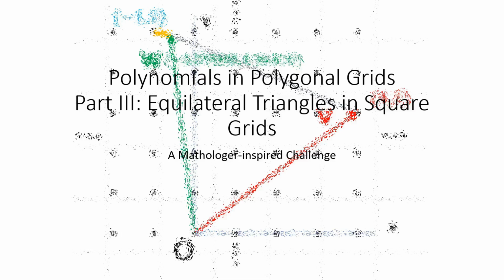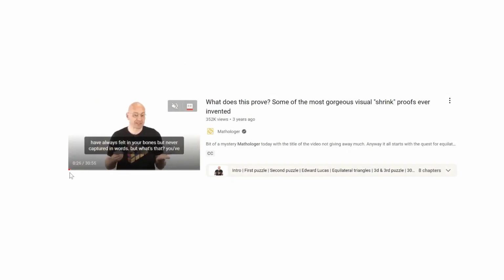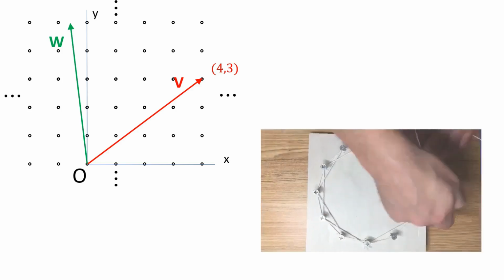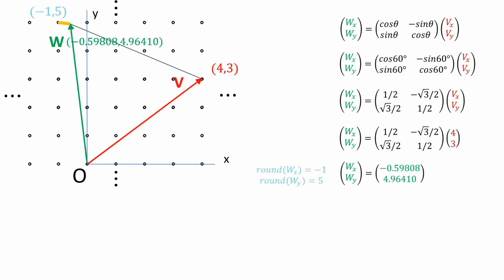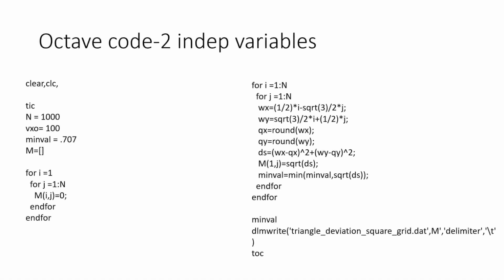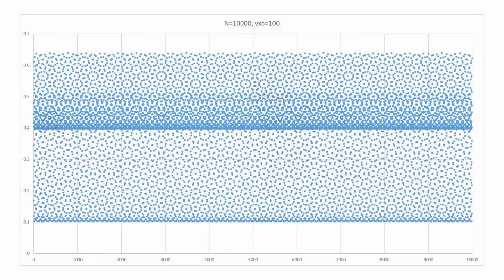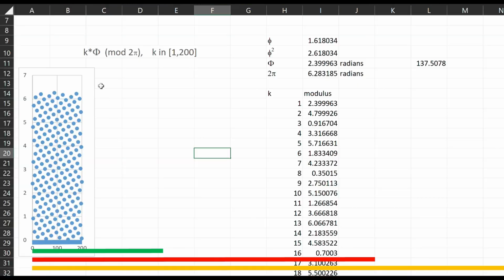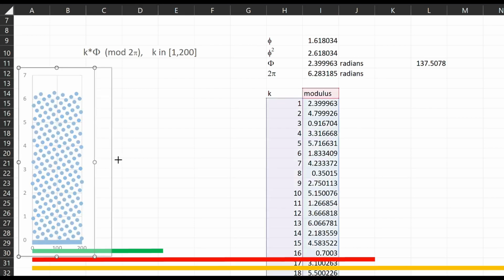recreate and explain this curious tile pattern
[This is part 3 of a multi-part series of Mathologer-Inspired Challenges on rendering polynomials on a polygonal grid. Parts 1 and 2 are related but are not expository to this discussion.]

In this easy video, I show an unexpected visualization of the deviation of an equilateral triangle on a square grid, a plot with self-similarity upon rescaling along one axis.

For related reading on the phyllotaxis of the pineapple and other structures, see:
Stephen Wolfram's superlative tome, "A New Kind of Science" (Stephen Wolfram LLC) starting at page 408, or
H.S.M. Coxeter in "Introduction to Geometry" (John Wiley & Sons, Inc.)